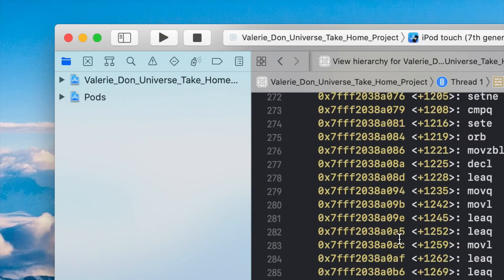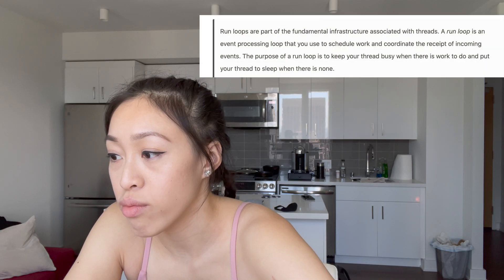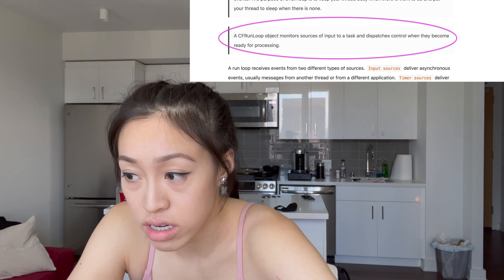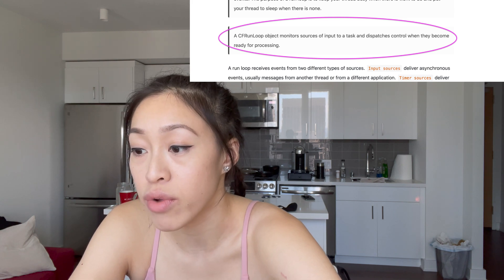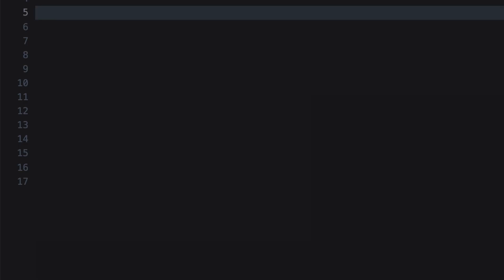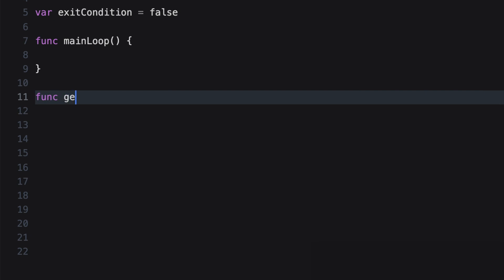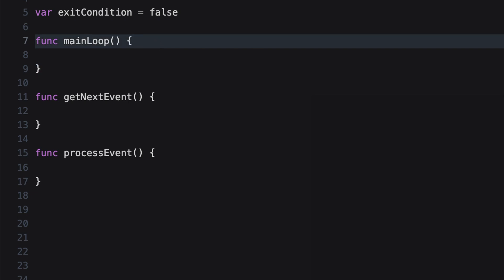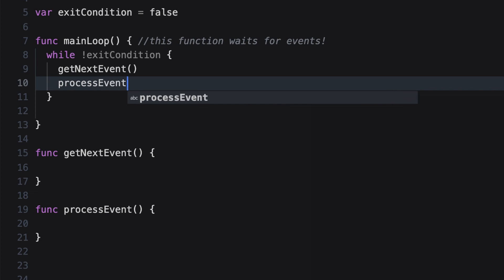What is a Run Loop?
What happens when your interviewer asks you what a run loop is?

🎀 m o r e  v a l e r i e 🎀